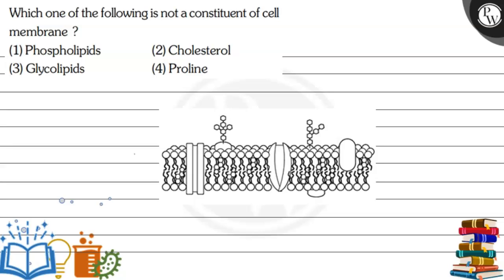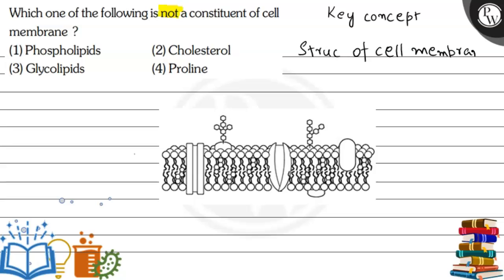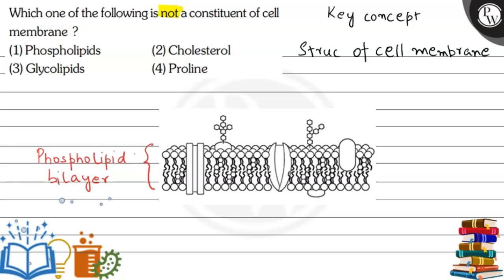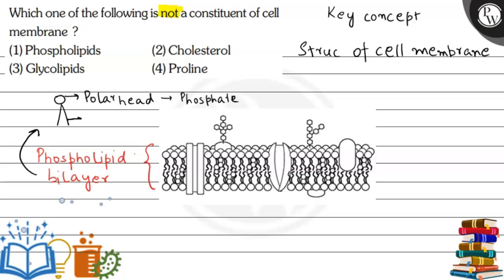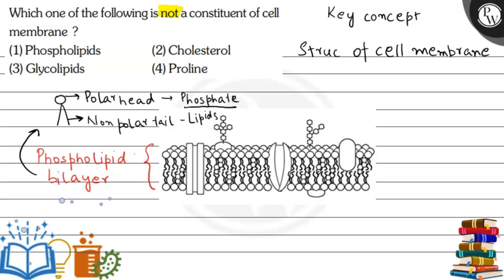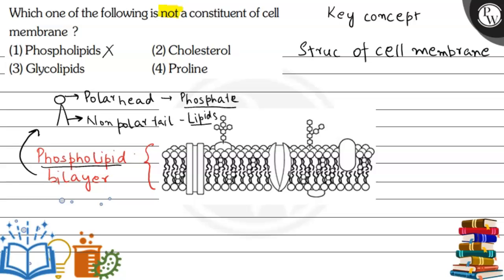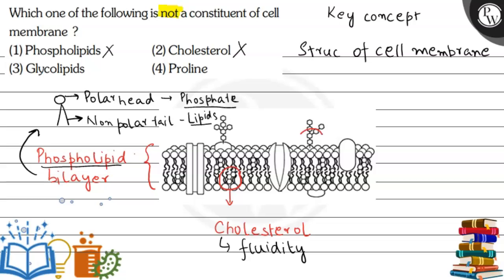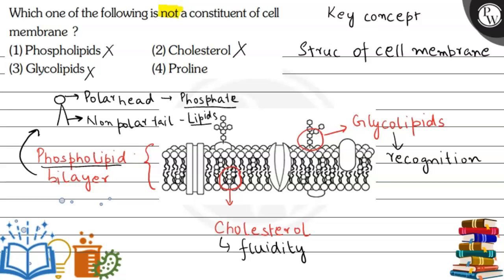Which one of the following is not a constituent of cell membrane? (...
(1) Phospholipids
(2) Cholesterol
(3) Glycolipids
(4) Proline
(IV)